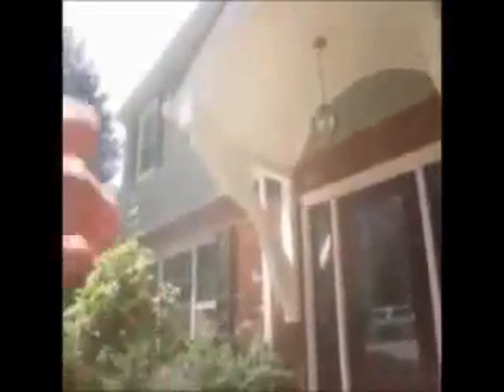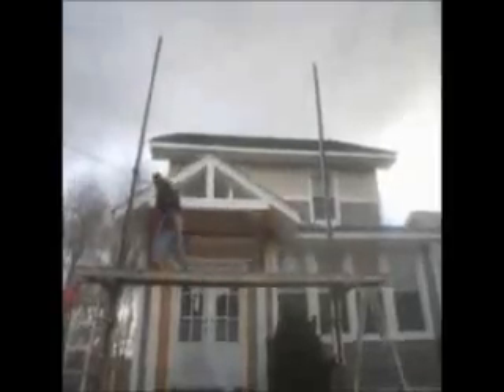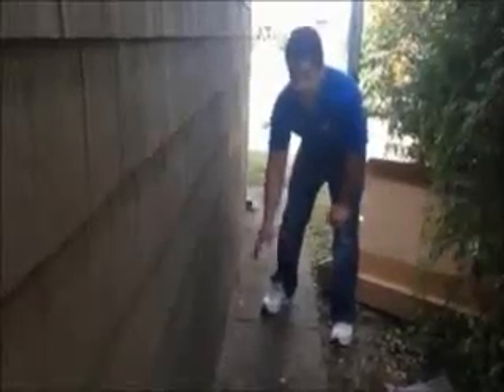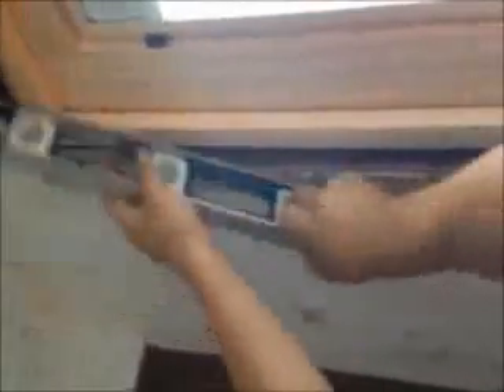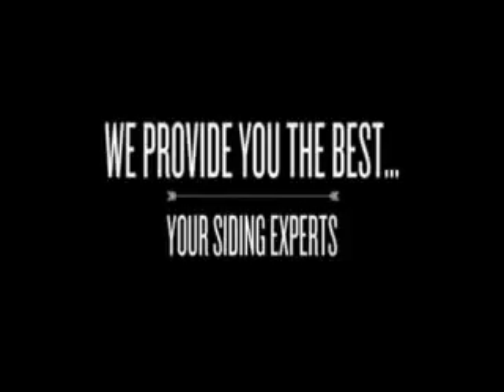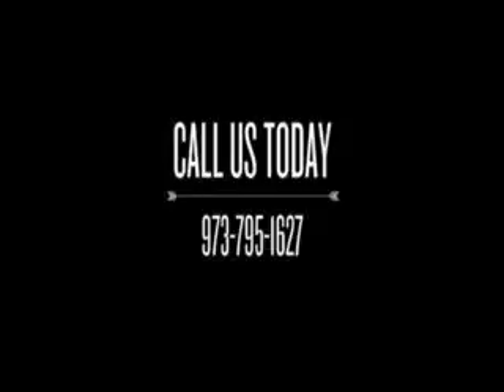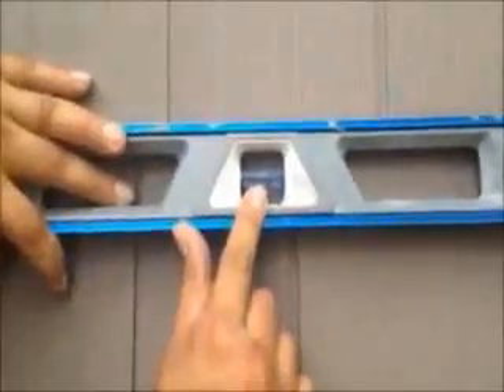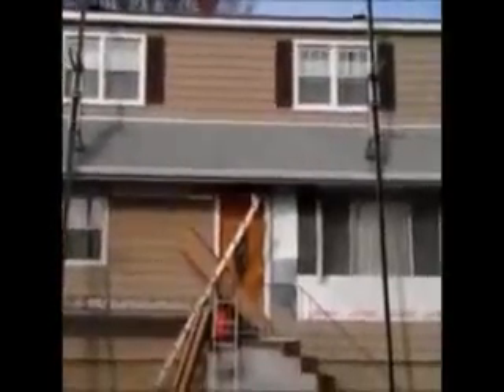Average cost of vinyl siding Boonton NJ, Boonton Twonship NJ, Butler NJ, Chatham Borough NJ, Chatham